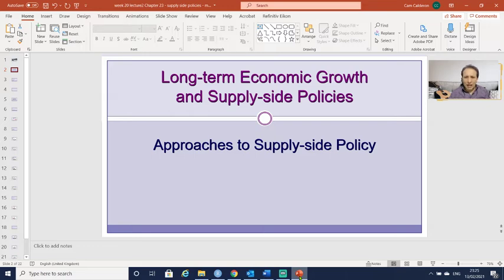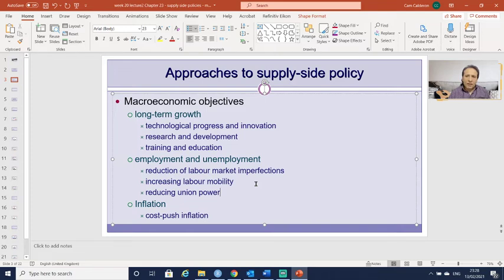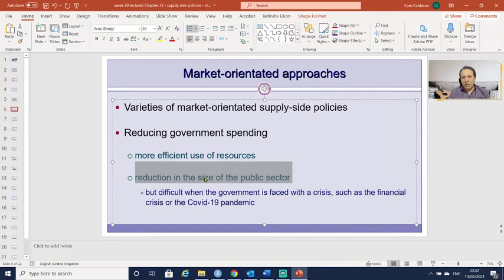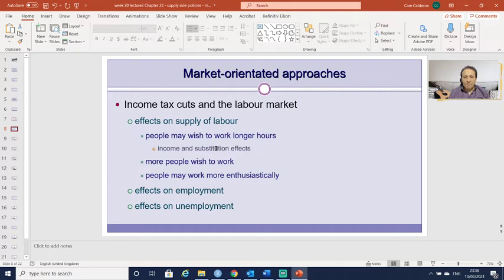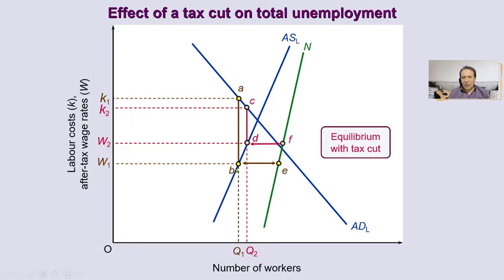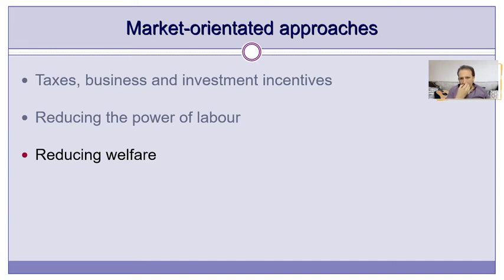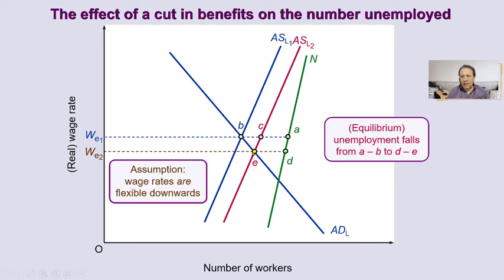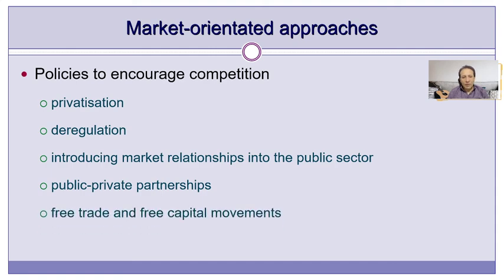Market Oriented Supply-side policies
📊 Description:
Join us for Lecture 20, where we delve into market-oriented supply-side policies. This video provides a comprehensive overview of these policies, exploring their mechanisms, benefits, and real-world applications. Perfect for students, economists, and anyone interested in economic policy and market dynamics.

Content Overview:

Introduction to Supply-Side Policies:

📚 Overview of supply-side economics and its significance.
🧠 Basic concepts and key terminologies.
Market-Oriented Policies:

💼 Detailed explanation of market-oriented supply-side policies.
📈 Benefits and potential drawbacks of these policies.
Policy Mechanisms:

🔧 Key mechanisms of market-oriented policies, including deregulation, tax cuts, and labor market reforms.
📊 Analysis of how these mechanisms impact economic growth and efficiency.
Case Studies and Examples:

🌐 Real-world examples and case studies of market-oriented supply-side policies in action.
📉 Examination of their outcomes and effectiveness in various economies.
Challenges and Criticisms:

⚠️ Common criticisms and challenges associated with market-oriented supply-side policies.
🛠️ Strategies to address and mitigate these challenges.
Conclusion:

📌 Recap of key points discussed in the lecture.
🌟 The importance of supply-side policies in achieving economic growth and stability.

📈 Gain a thorough understanding of market-oriented supply-side policies and their practical applications.
🎓 Ideal for students, economists, and policymakers looking to enhance their knowledge of economic policy.
💡 Clear explanations and real-world examples make complex concepts accessible.